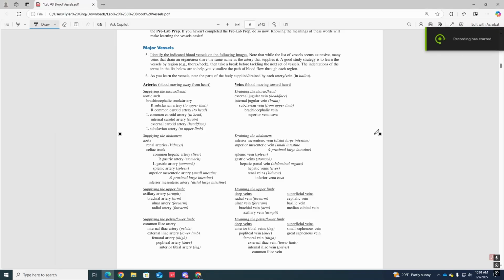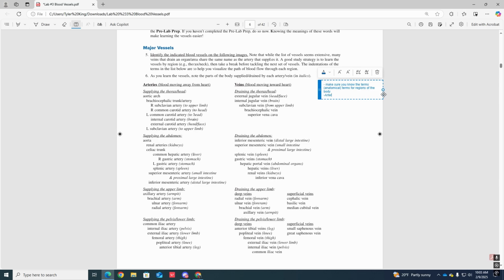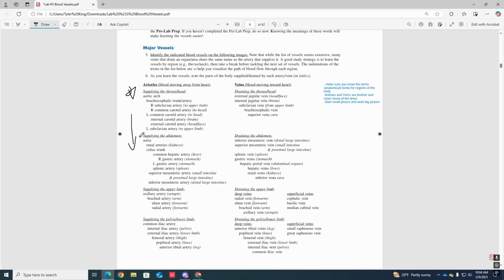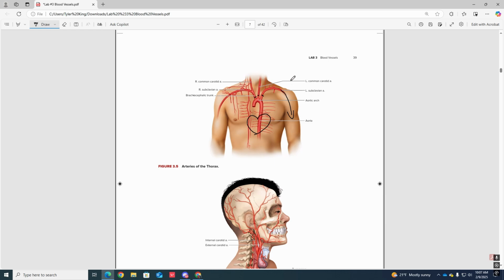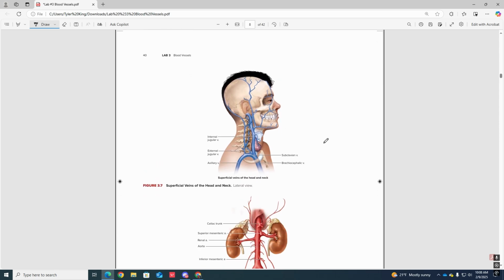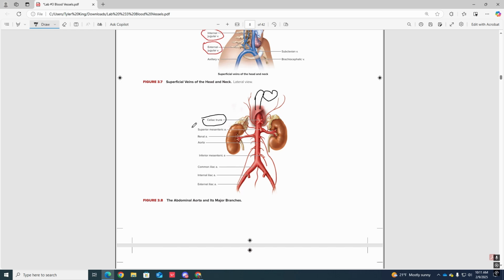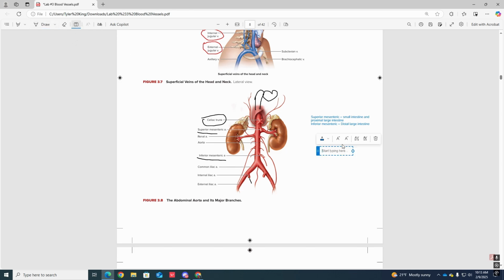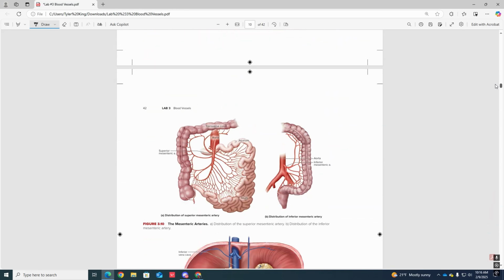ANP140 Lab 3 - Blood Vessel Anatomy (Major Vessels part 1)